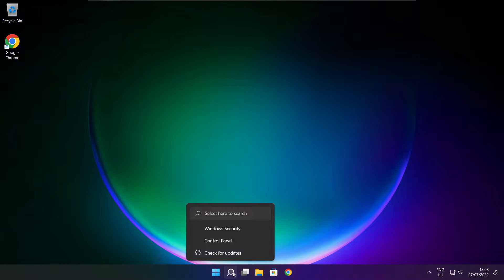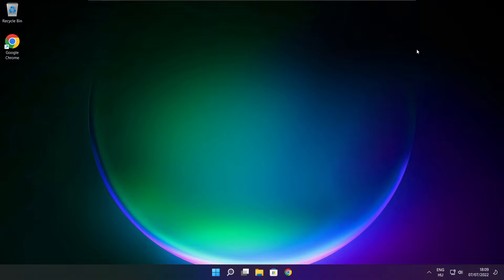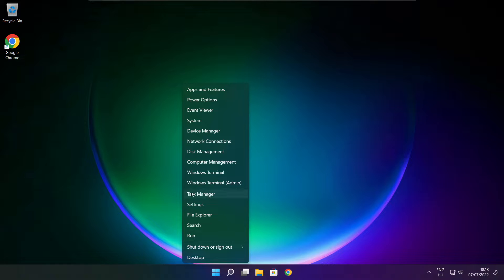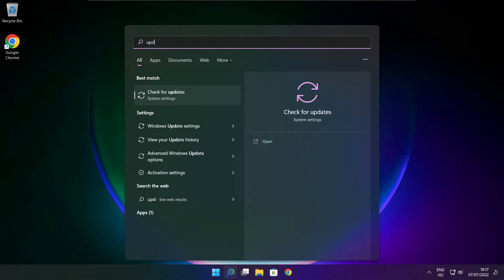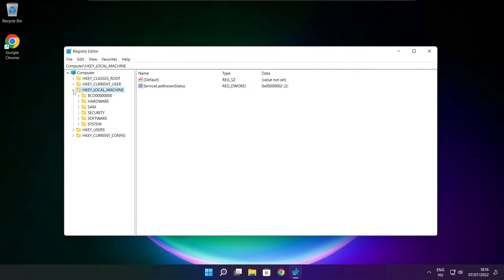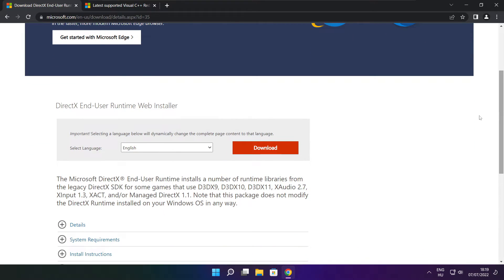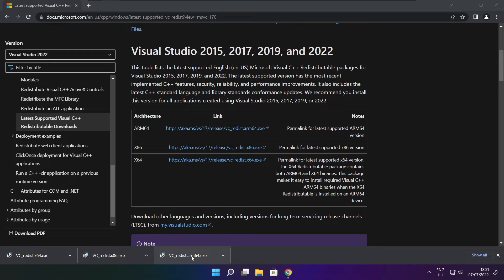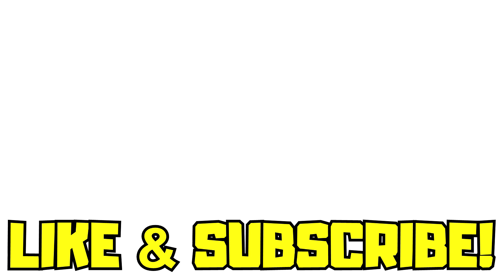How to FIX War Thunder Low FPS Drops | FPS BOOST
In this video I am going to show How to FIX War Thunder Low FPS Drops | FPS BOOST

FIX War Thunder FPS Problems | LOW FPS/FPS DROP/BOOST FPS/OPTIMIZE FPS/STUTTERING ISSUE/IMPROVE FPS/LOW END PC/ULTIMATE FPS INCREASE

🖥️ PC Specs:
CPU: Intel Core i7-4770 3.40GHz
Memory: 16GB HyperX DDR3
HDD: Toshiba 1TB
SSD: Kingston 240GB
Graphics Card: ASUS GeForce RTX 3060 12GB GDDR6
Operating System: Windows 10/11